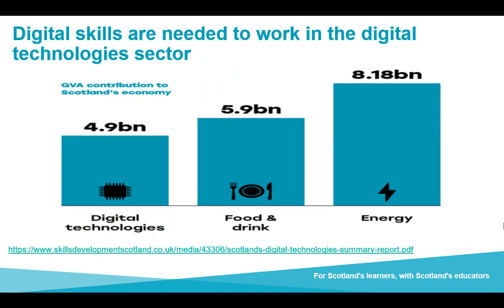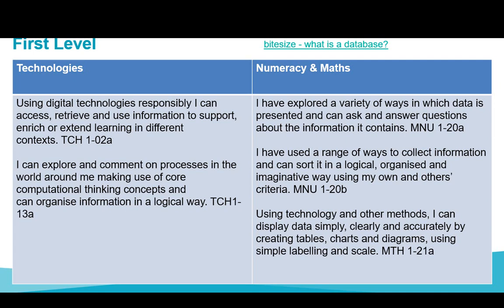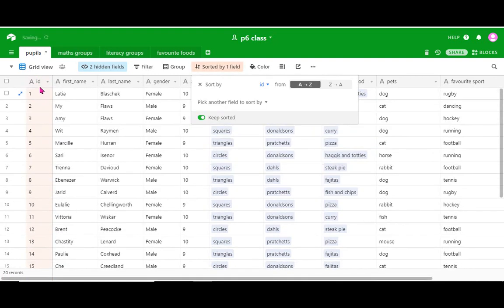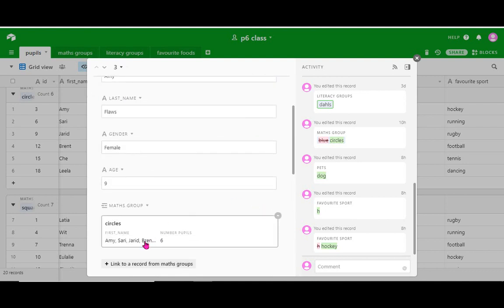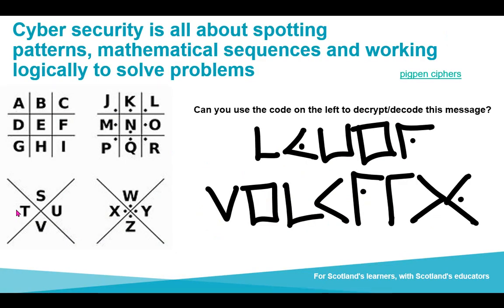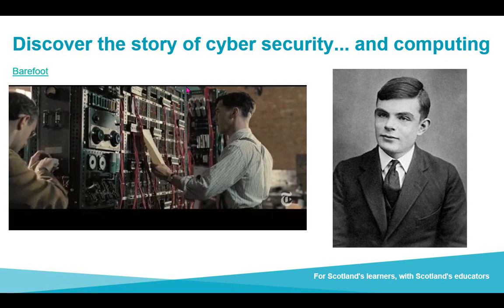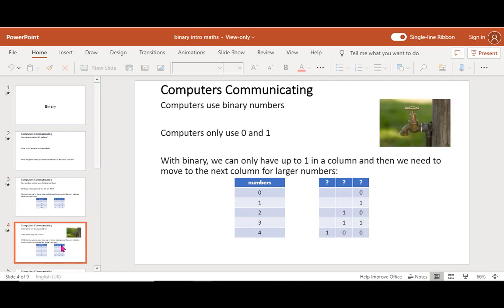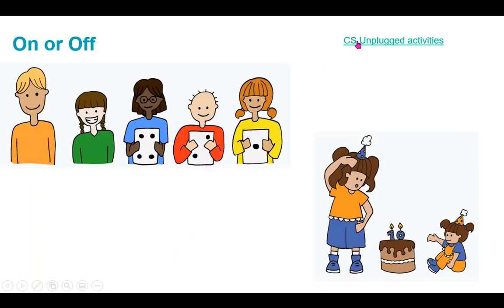Teaching Maths and Numeracy Through Computing Science at BGE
Here is the link to the folder with files and presentations as mentioned in the video